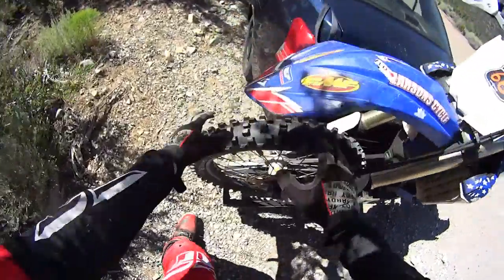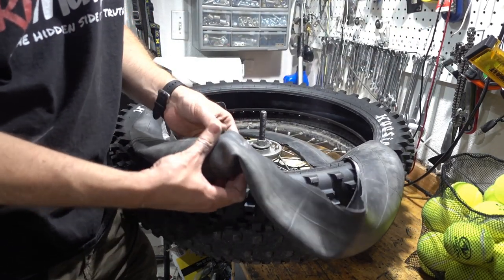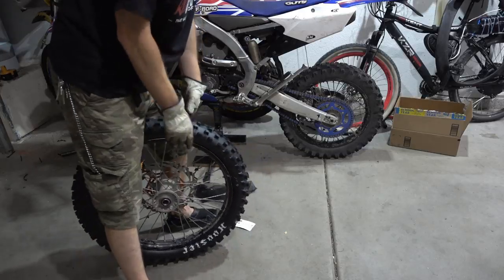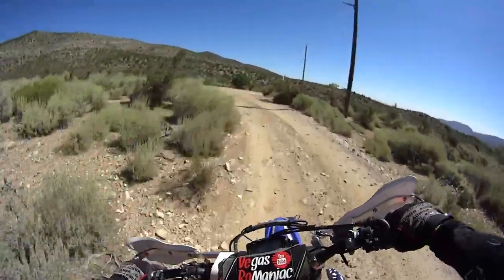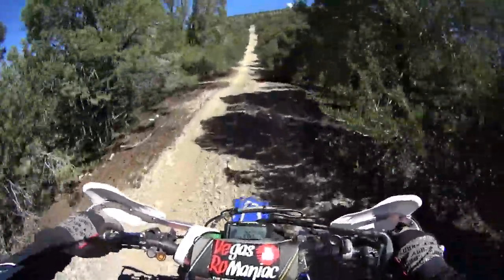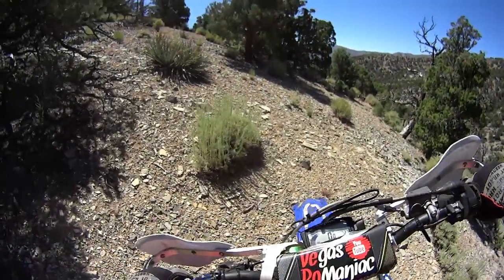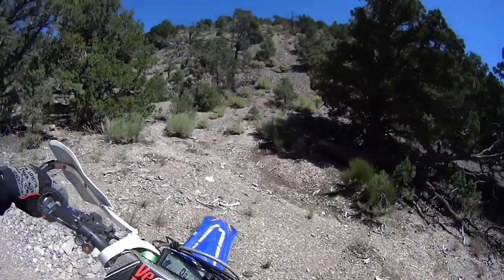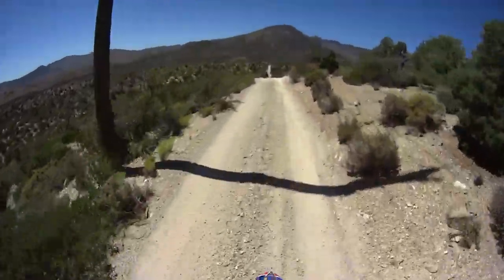🤔 Mousse BIB TENNIS BALLS Dirtbike TIRE TEST 😲 Installation and first RIDE 20 miles Conclusion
🤗 Welcome to Vegas RoManiac Channel 🤔
These are the best items I found so far to work for me